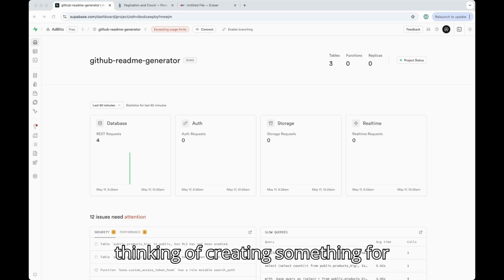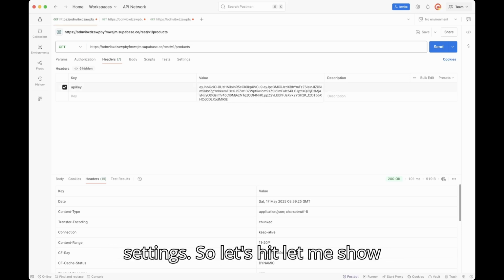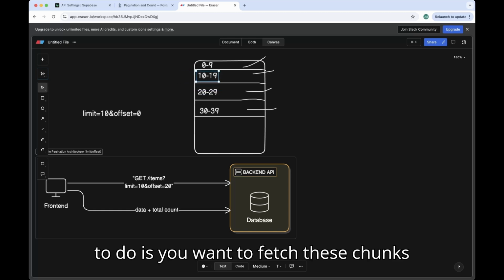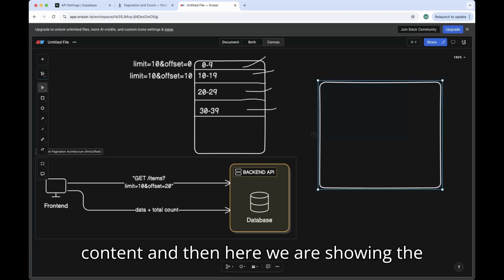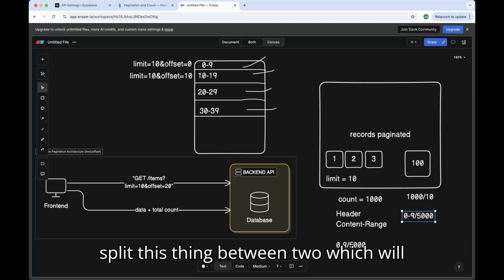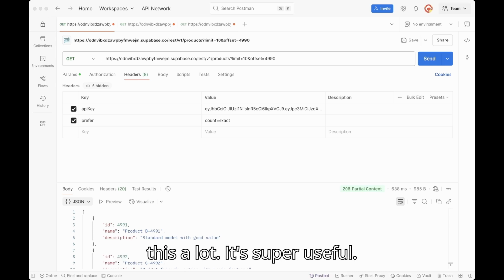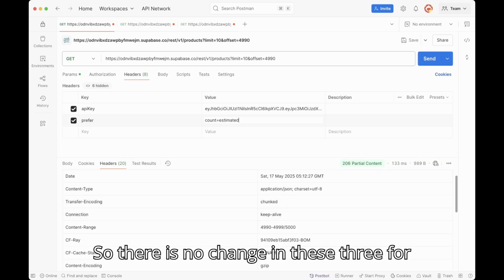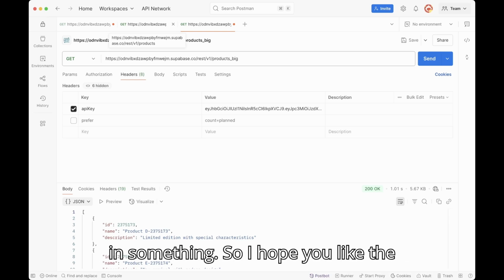Supabase 101: Pagination using supabase REST APIs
In this video, I walk you through how to easily implement pagination using Supabase REST APIs without writing any code. Whether you are a beginner or an experienced developer, this tutorial will help you efficiently manage data using Supabase’s powerful API features.

🔧 What You Will Learn:
* Understanding pagination and why it is essential.
* How to use Supabase REST APIs for pagination.
* Step-by-step demonstration with practical examples.